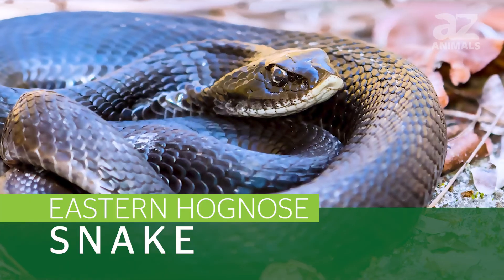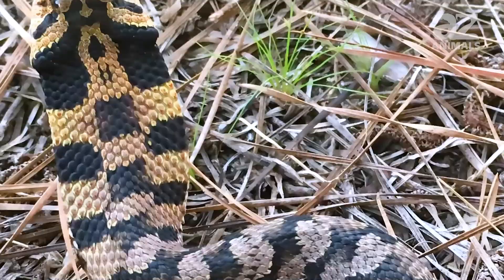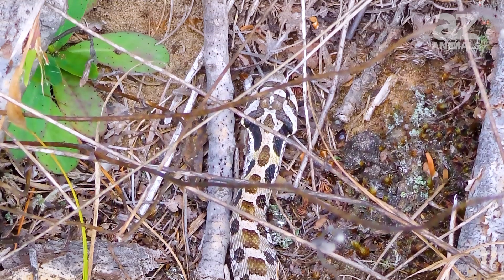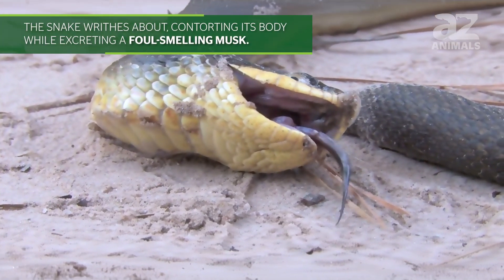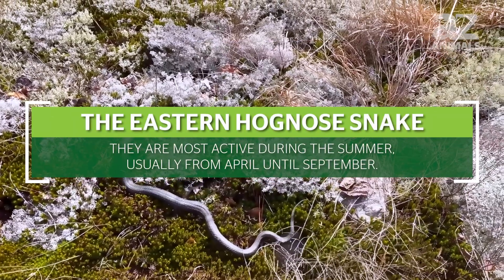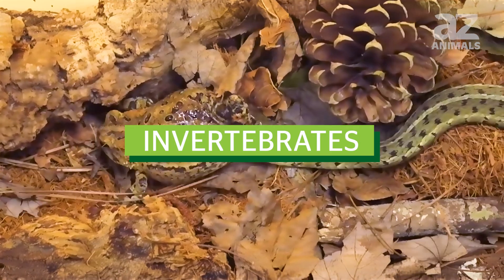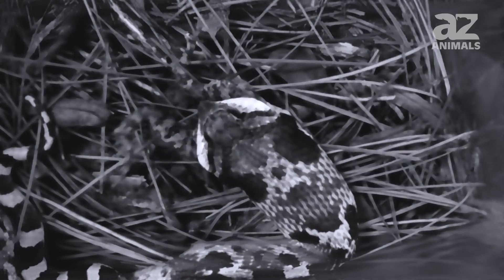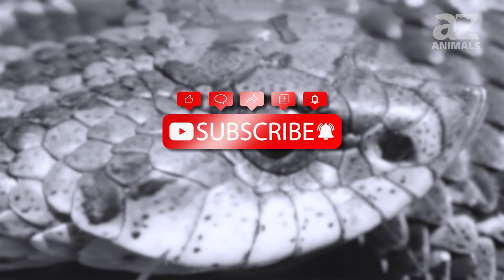Discover the ‘Zombie’ Snake That’s Emerging Across the United States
It’s that time of year again when snakes begin emerging from their winter sleep. But did you know that there is a ‘Zombie’ snake that’s emerging across the United States as well? Yes, you read that right: in the spring and throughout the summer, a real-life ‘Zombie’ snake prowls the land. Okay, these ‘Zombie’ snakes don’t actually ‘die’ and ‘rise’ from the dead, but their incredible acting skills are pretty convincing.

Convincing enough, in fact, that North Carolina had to issue a warning to its citizens about these snakes. The eastern hognose snake—this extraordinary ‘Zombie’ of the snake world—is one of the most uniquely adaptive snakes in the eastern United States. And it has a truly incredible defense strategy: when it feels threatened, this snake plays dead, only to suddenly ‘rise’ from the dead later and slither off as if nothing happened.